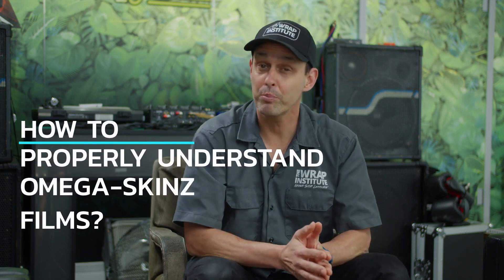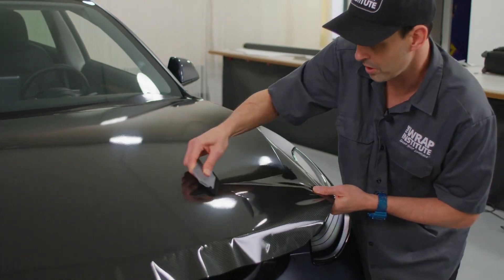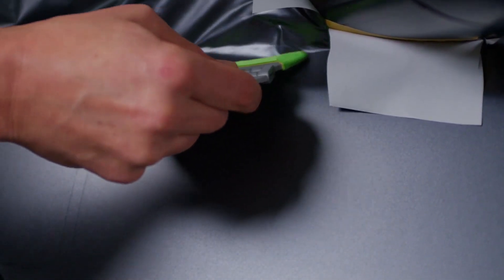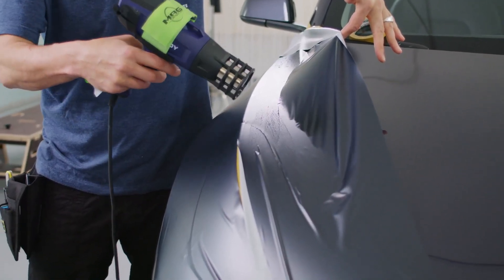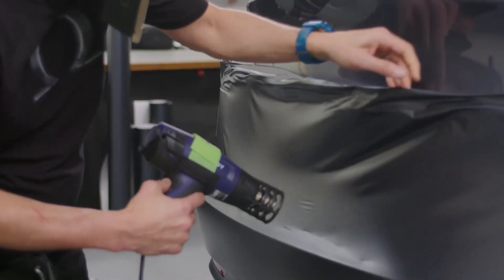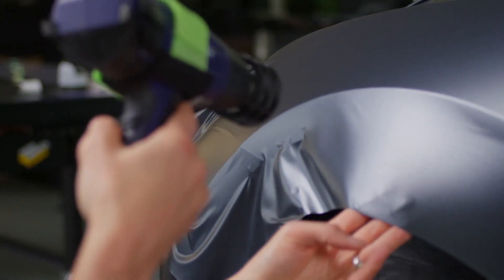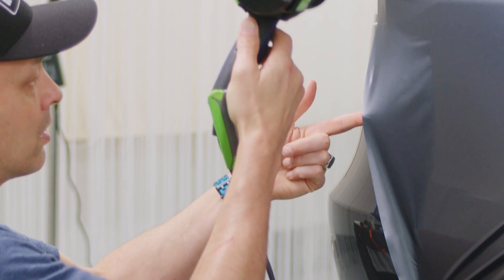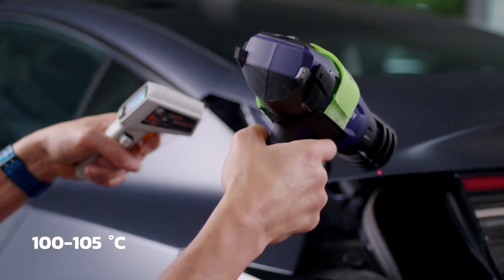Omega Skinz - Justin Pate from The Wrap Institute on how to use Omega Skinz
Igepa